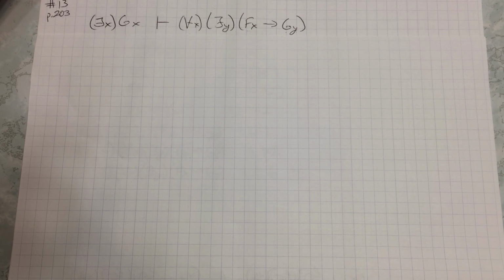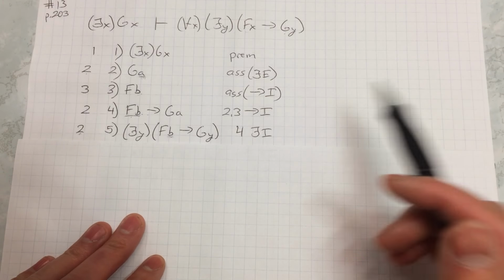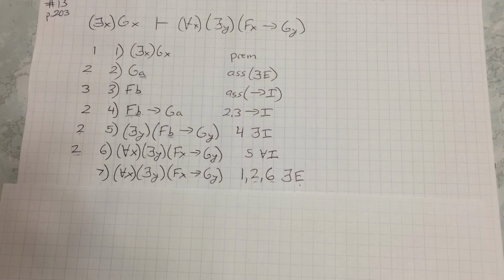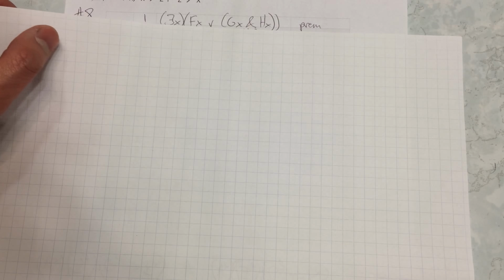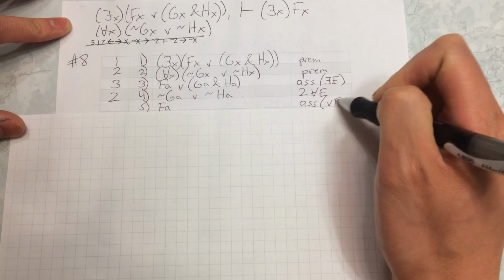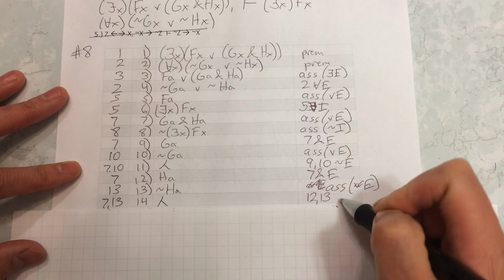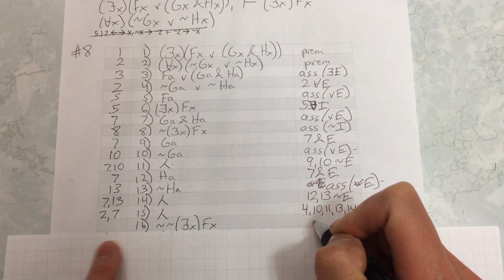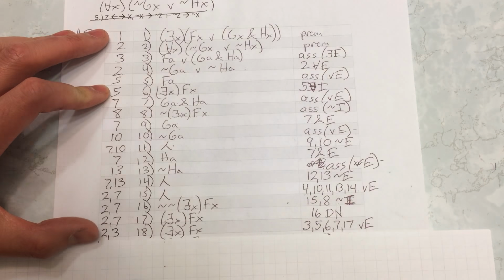PHI210 Existential Elimination in proofs